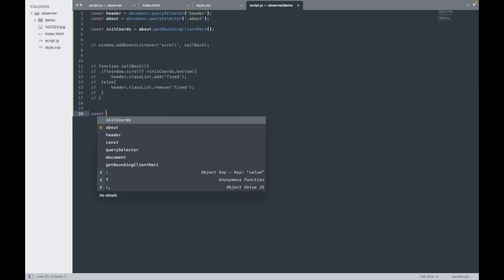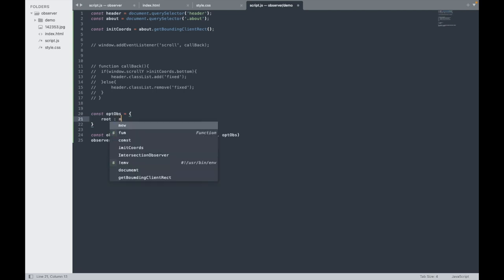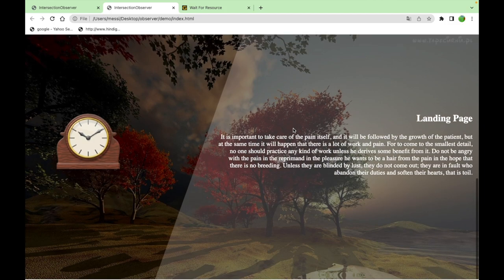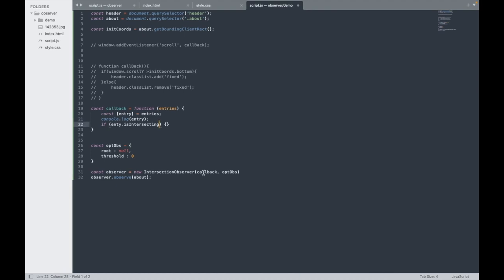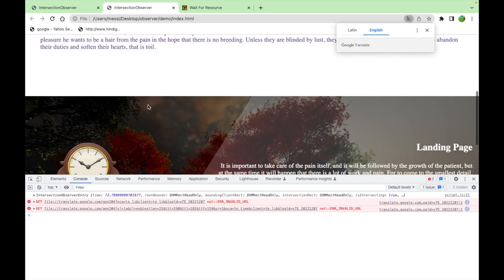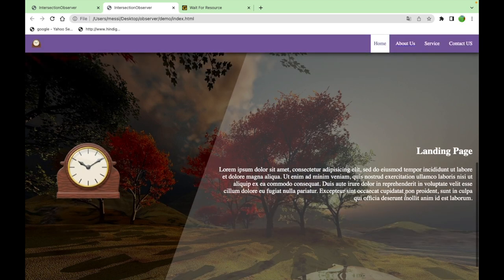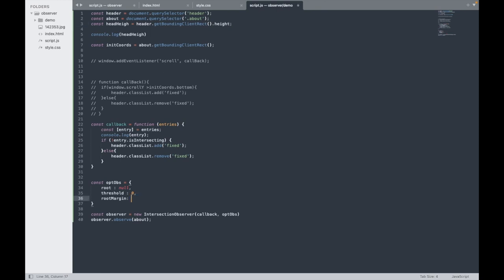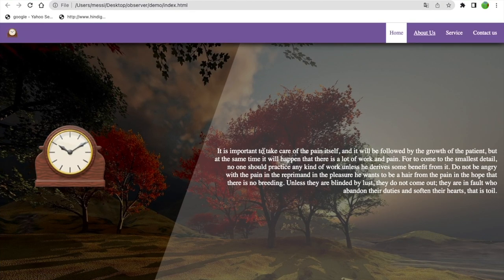How to make sticky Navbar || IntersectionObserver API || advance javascript || lazy loading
In this video, I've explained lazy loading with the help of the intersection observer API

the best way to implement a scroll event